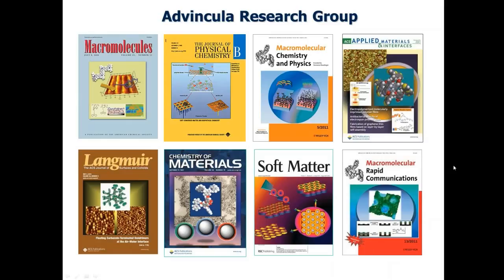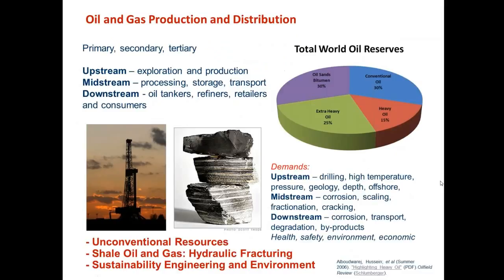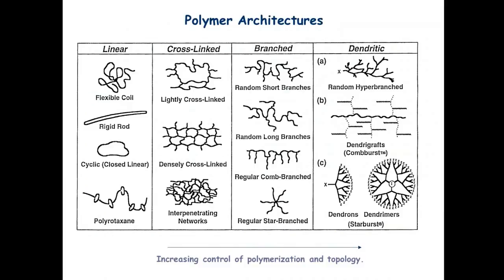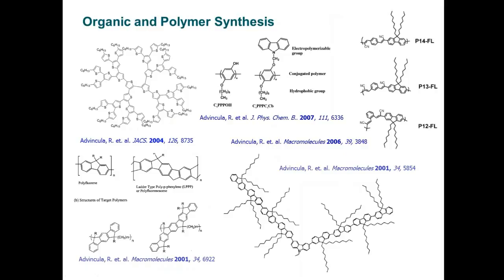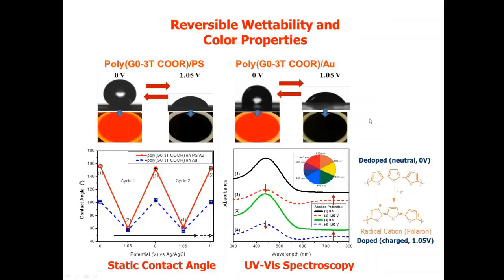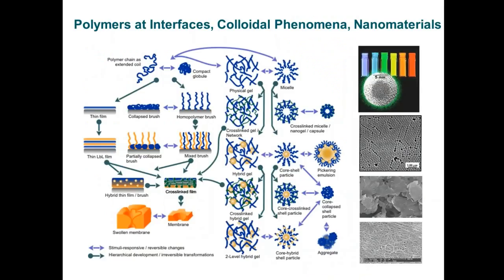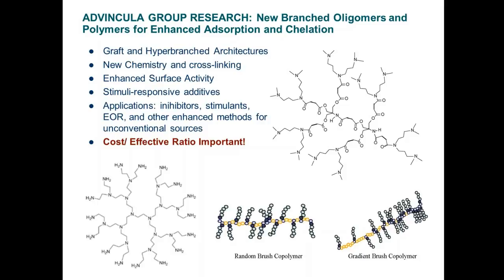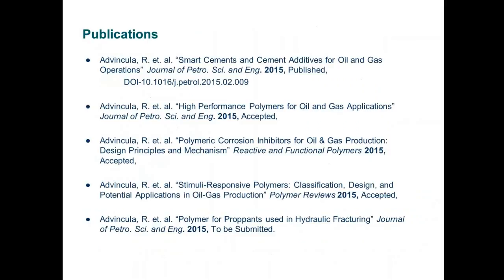Nanomaterials Webinar : Nanostructured Polymers and Nanomaterials for Oil & Gas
In this presentation, Prof. Advincula introduces us to the challenges of the oil and gas industry in terms of unconventionally gathered resources and the extreme conditions associated with them: shale gas extraction, deep sea high-pressure high-temperature (HPHT) wells, and high-brine conditions. All these stretch the limits of currently existing materials, driving the need to develop next-generation technologies.